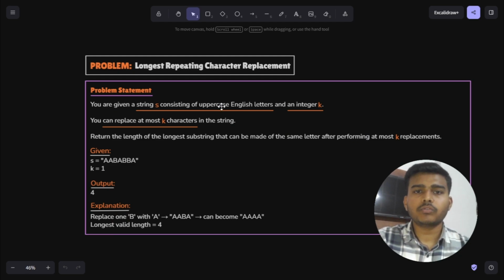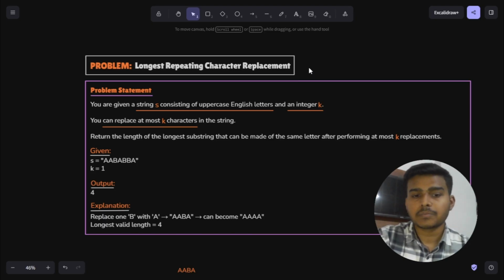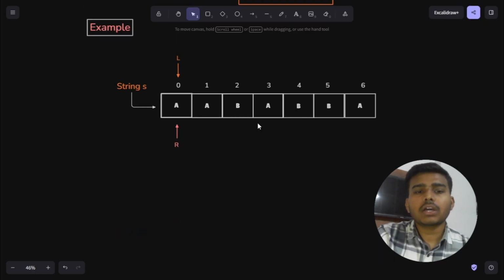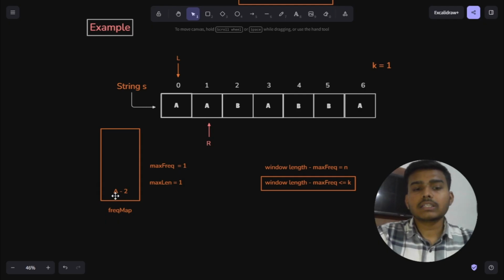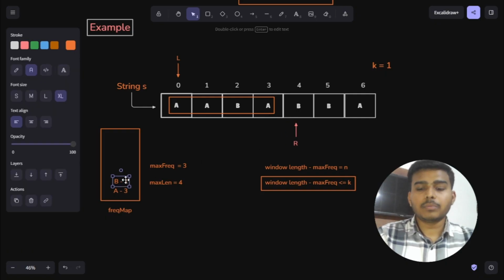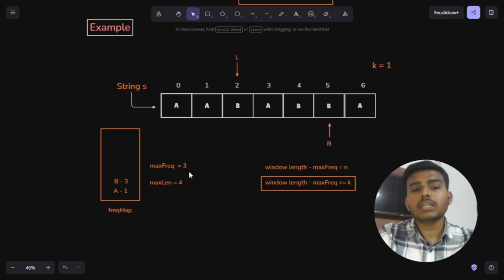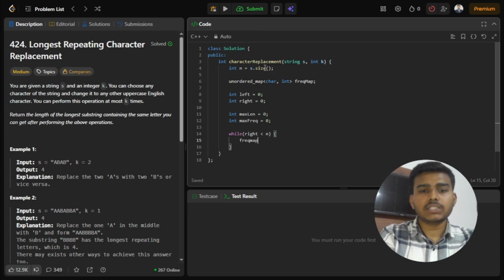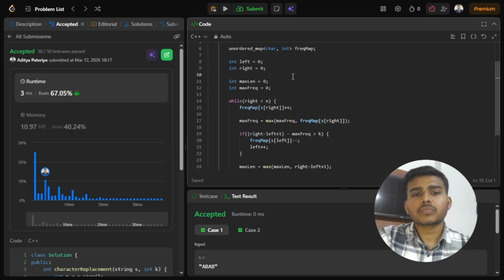This Sliding Window Trick Solves Character Replacement Easily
In this video, I explain the core idea of Variable Sliding Window using the classic Longest Repeating Character Replacement problem.

In the previous videos, we controlled the window using conditions like distinct ≤ K or no repeating characters. This problem takes the pattern a step further.

This problem answers an important question:
How do we maintain a window when we are allowed to modify up to K characters?

What you’ll learn from this video:

- How to determine the number of replacements needed in a window ?
- Why the condition window_size - maxFreq ≤ K works ?
- How the sliding window expands and shrinks in this problem ?
- Why we don't decrease maxFreq while shrinking the window ?
- Time & space complexity intuition

This video is part of my DSA Pattern Series, focused on understanding why patterns work — not just coding them.